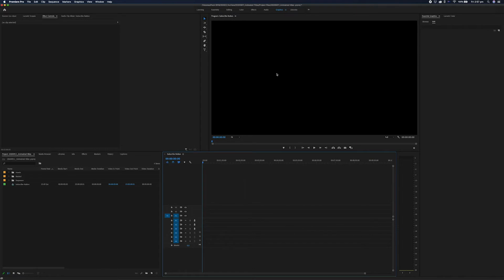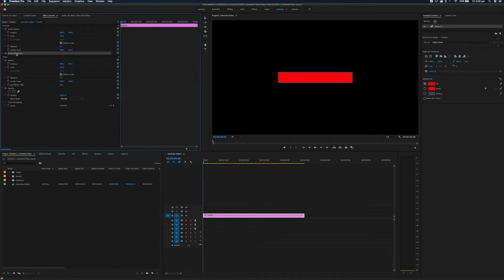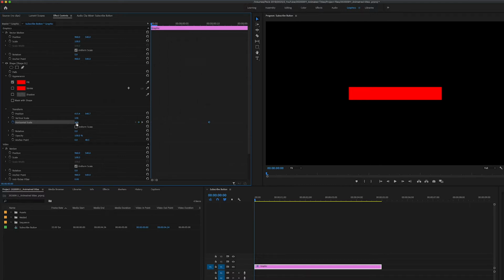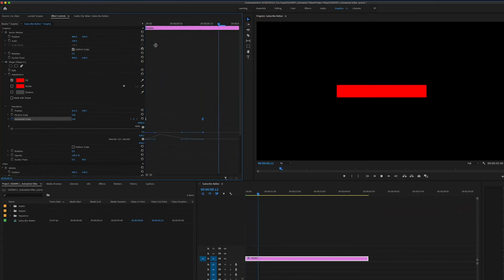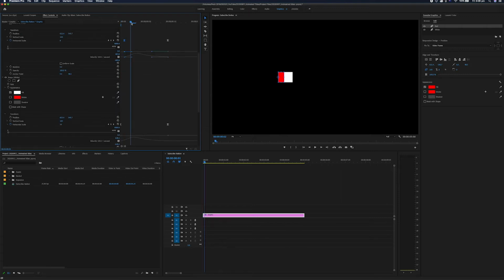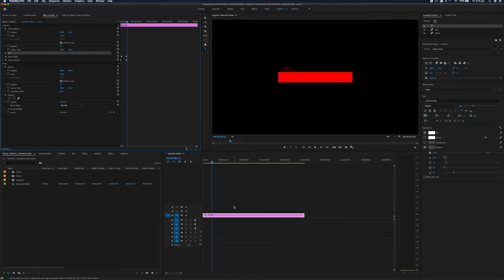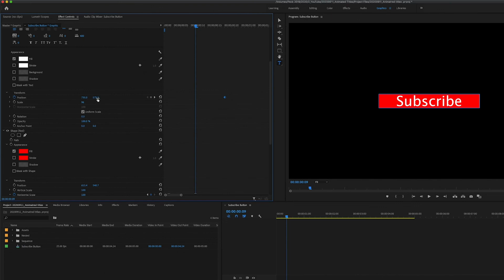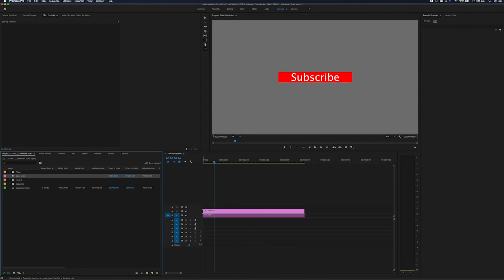How to create an ANIMATED SUBSCRIBE BUTTON in Premiere | Easy Tutorial!!